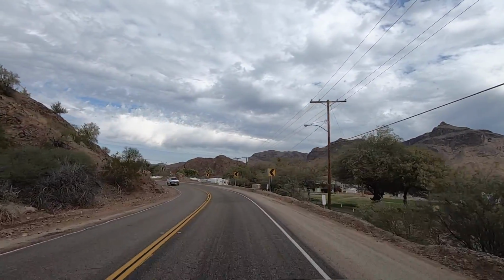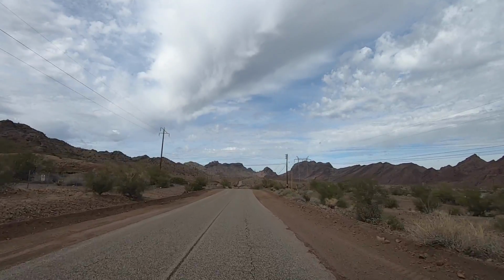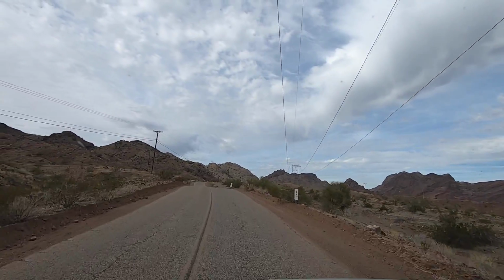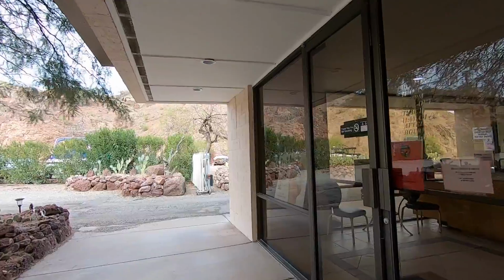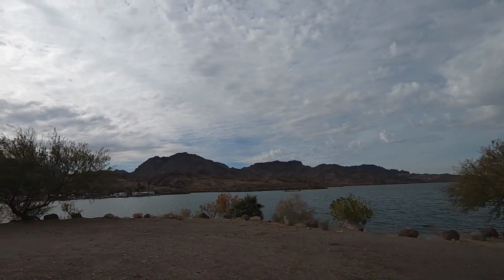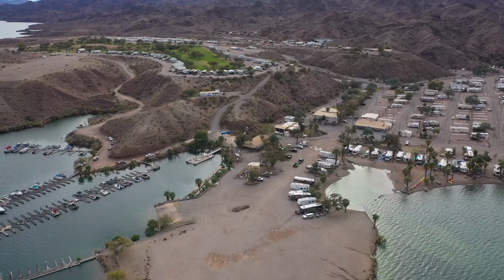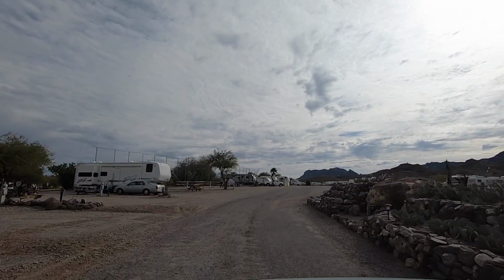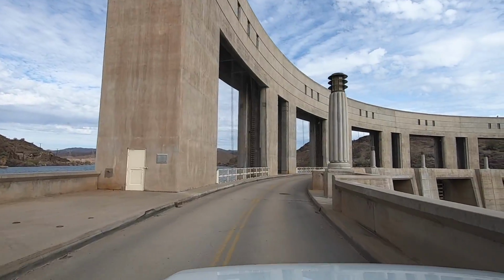Black Meadow Landing - Lake Havasu - RV Resort